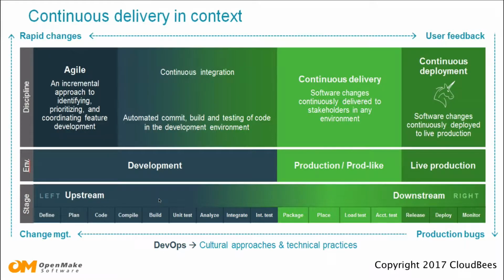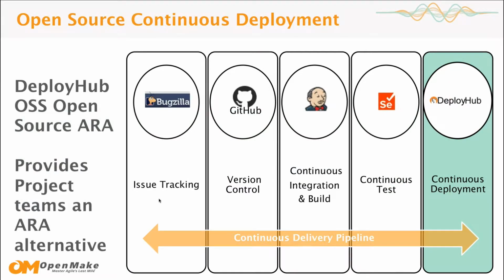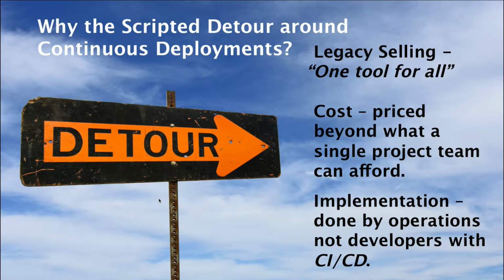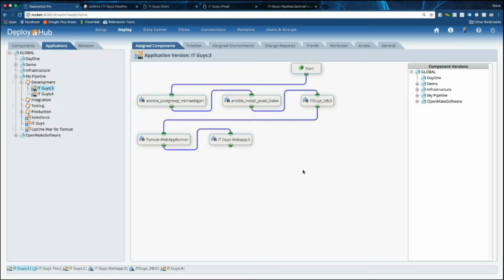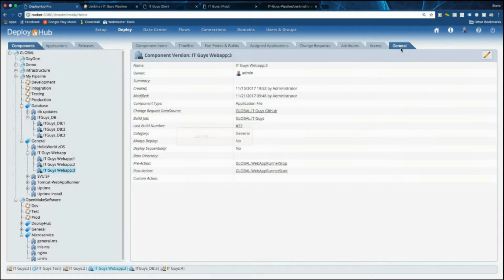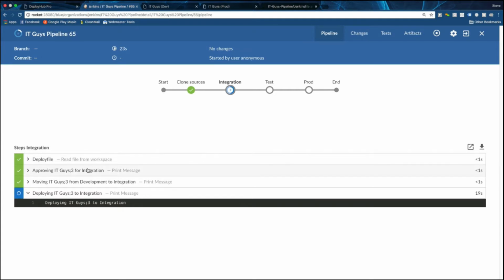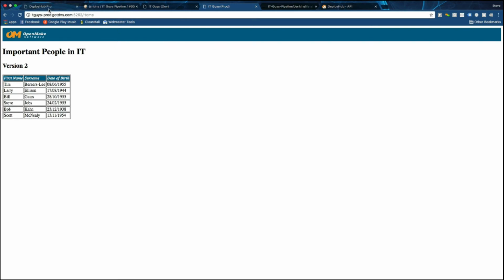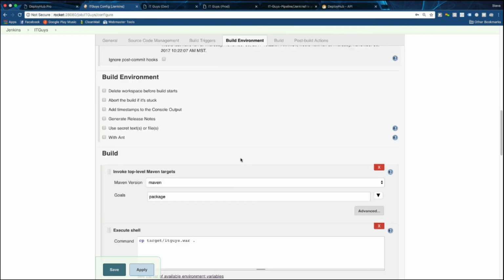OpenMake Software - Using DeployHub for Continuous Deployment in a Jenkins Pipeline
DeployHub packages together infrastructure and application components for performing Continuous Deployments using the Jenkins Blue Ocean Pipeline